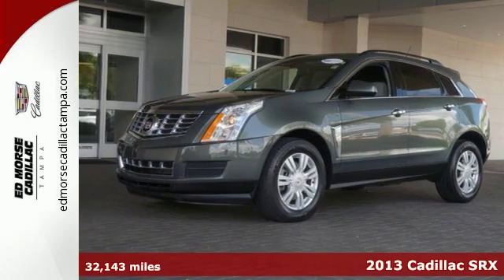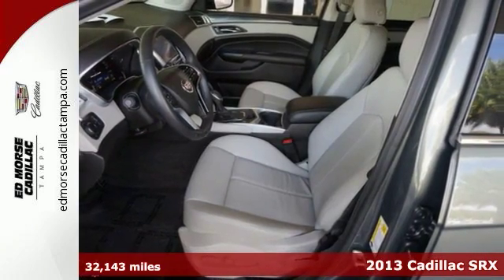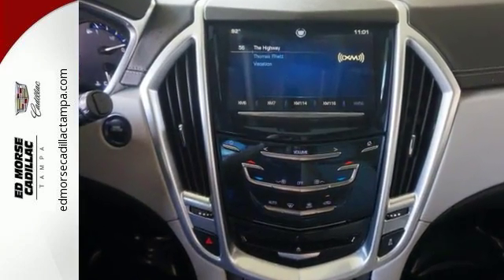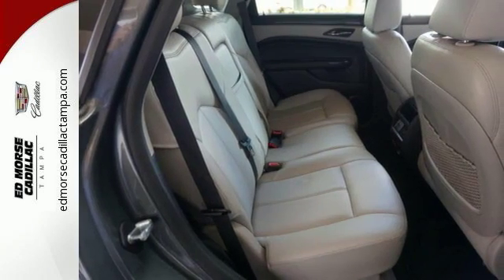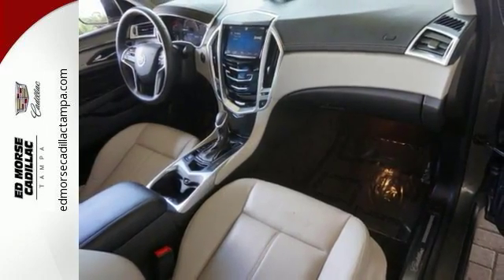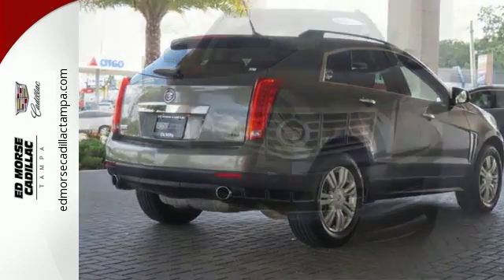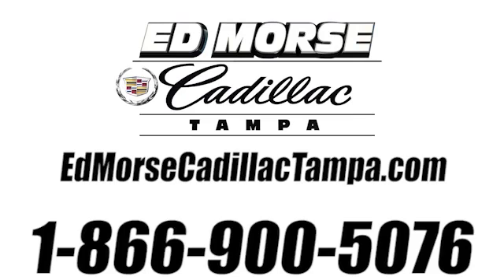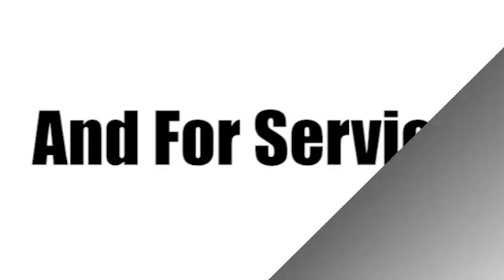Certified 2013 Cadillac SRX Tampa FL St. Petersburg, FL TA9677 - SOLD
Year: 2013
Make: Cadillac
Model: SRX
Trim: Base
Engine: 3.6l 6 Cylinder Not Specified
Transmission: FWD Shiftable Automatic
Color: Green
Interior: Light Gray
Mileage: 32143
Stock #: TA9677
VIN: 3GYFNAE37DS570039

Address:
101 East Fletcher Avenue